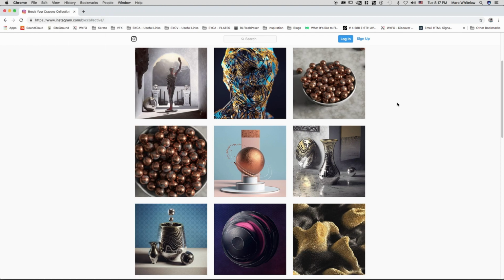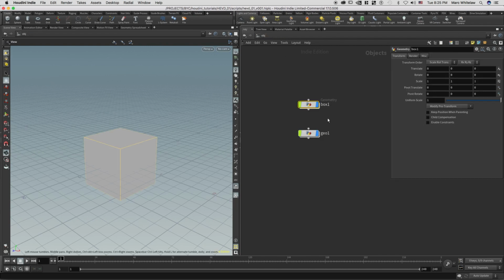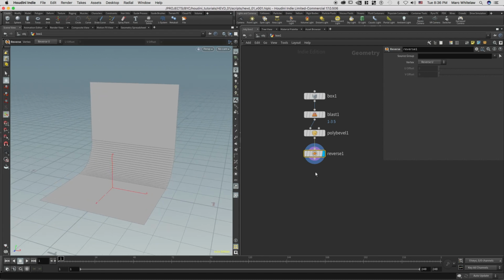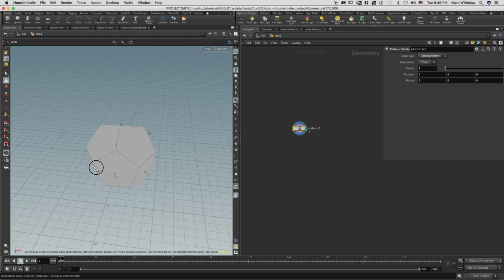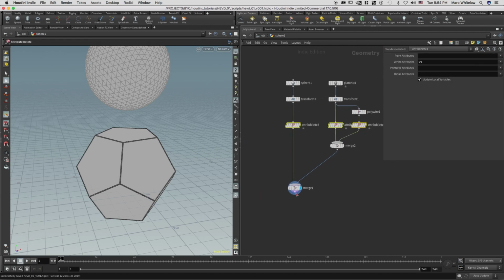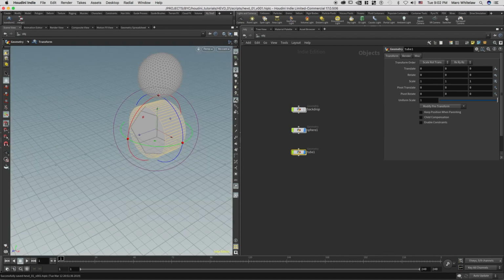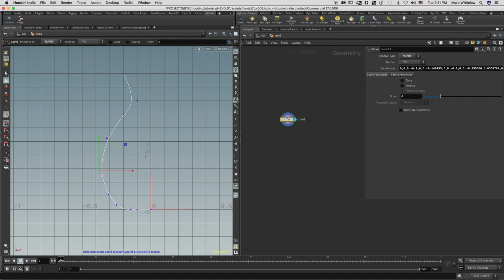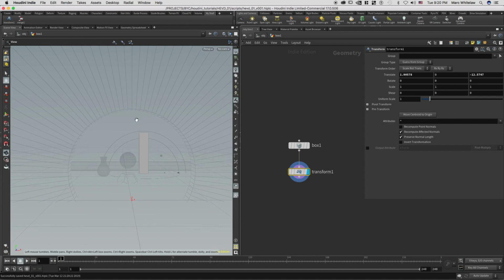Houdini Everyday - Part 1 - Scene Setup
Part 1 of the Houdini Everyday Tutorial Series

- Project Setup / Overview
- Build a backdrop
- Transform / Merging Objects
- Define Hotkeys
- Different Objects
- Curves